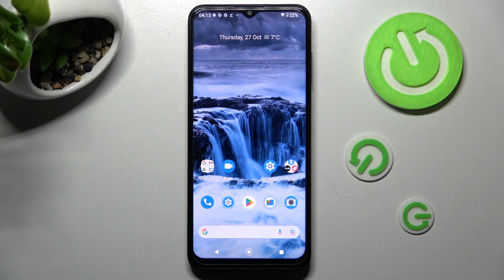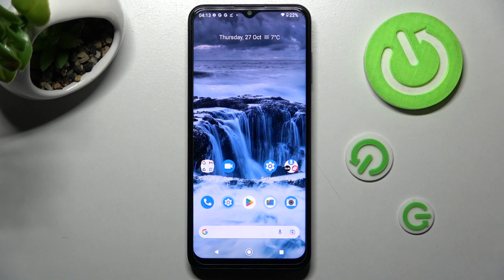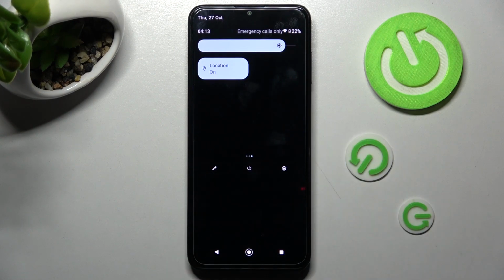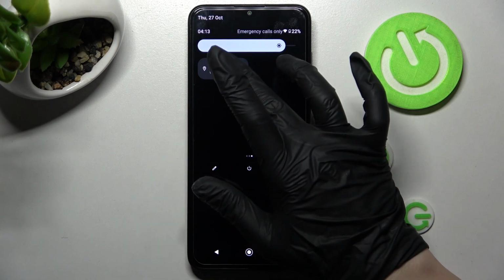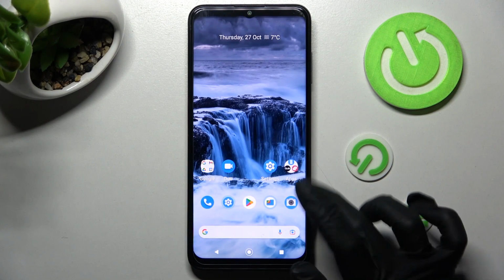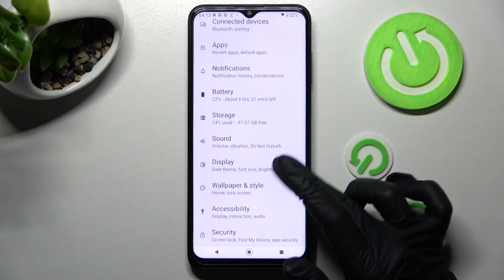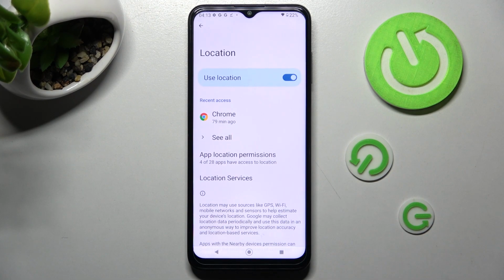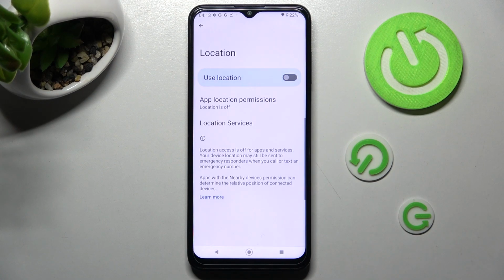How to Turn On Location Services on NOKIA G60 - Turn Off Location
Find out more info about NOKIA G60 5G:
If you want to know how to manage location services in NOKIA G60, watch this tutorial. Our specialist will now show you how to turn on location services so that applications that require access to the location can work properly and show you how to turn off location tracking on your device. If you want to know more about NOKIA G60, visit our YouTube channel.

How to activate the location on NOKIA G60? How to turn on the location on NOKIA G60? How to manage location services on NOKIA G60? How to enable location services on NOKIA G60?